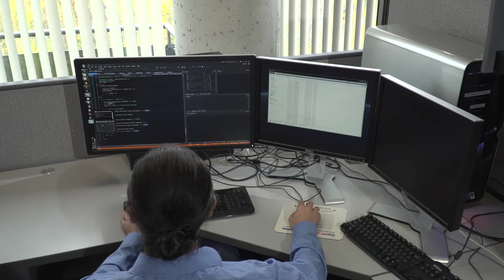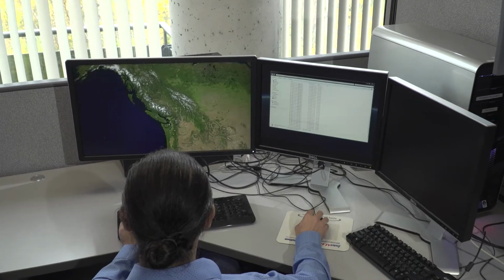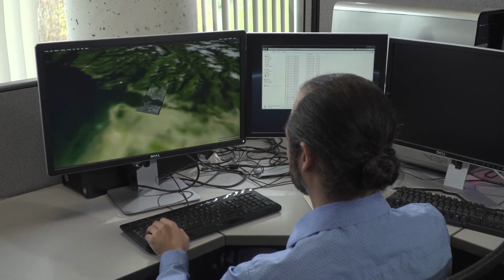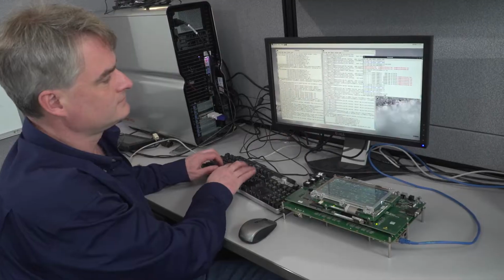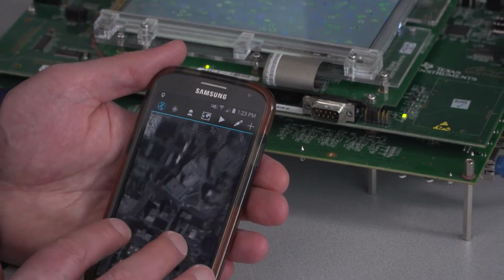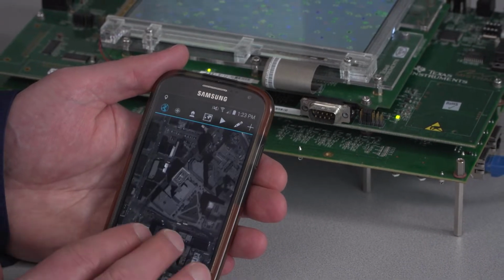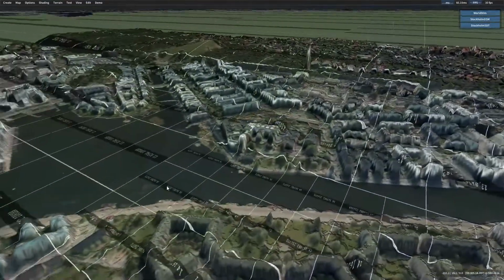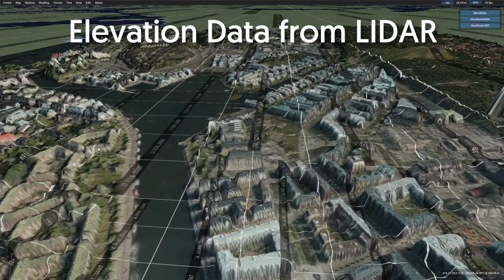TerraLens SDK Overview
This video is a brief overview of Kongsberg Geospatial's TerraLens software development kit (SDK),  for high-precision real-time geospatial and Command and Control applications.